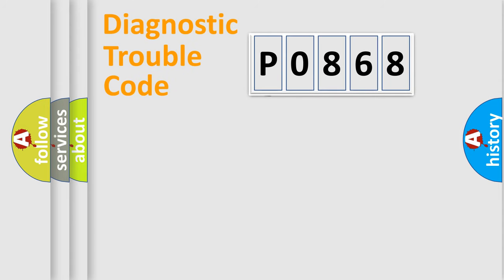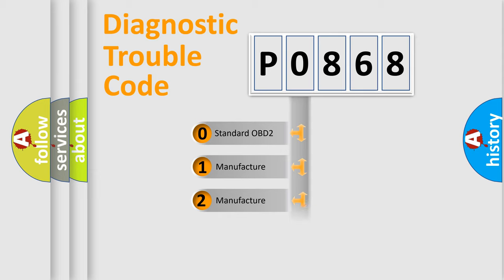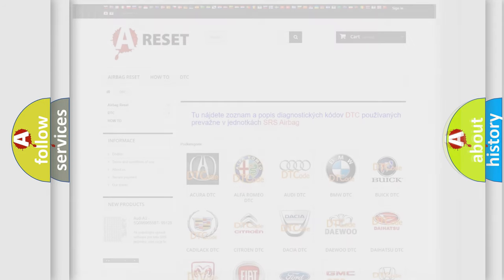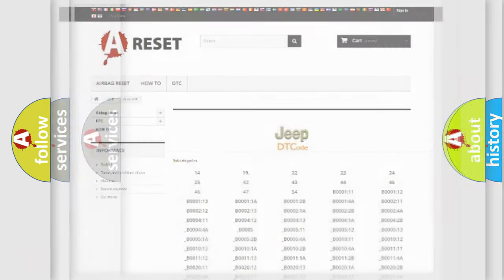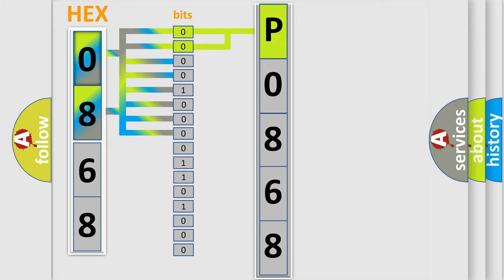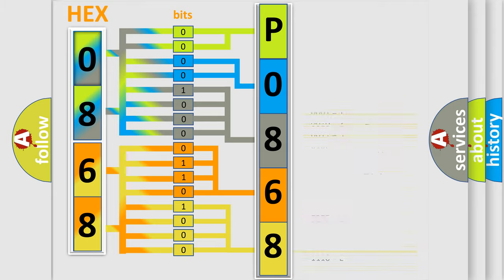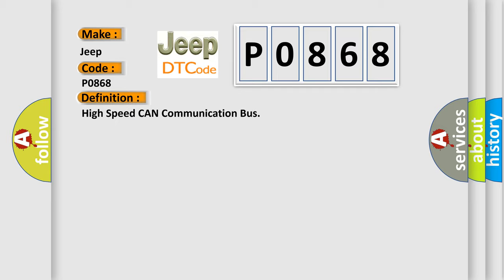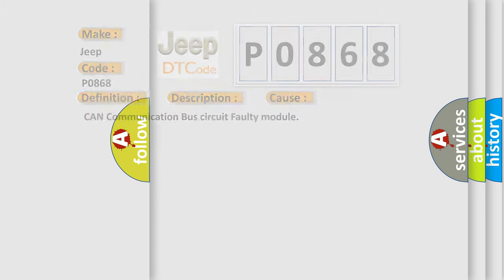DTC Jeep P0868 Short Explanation